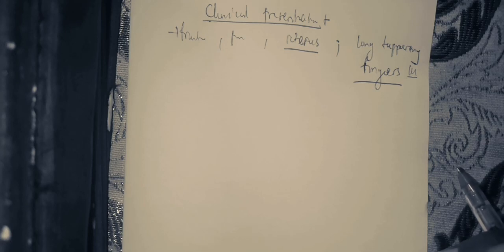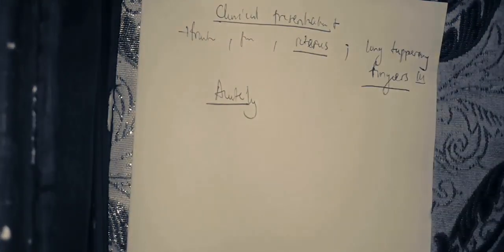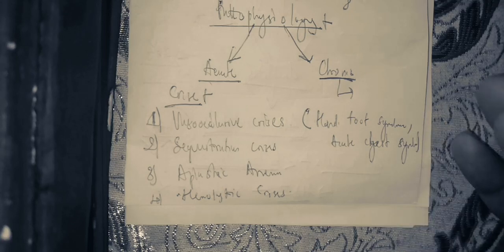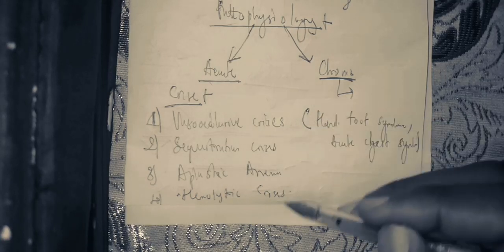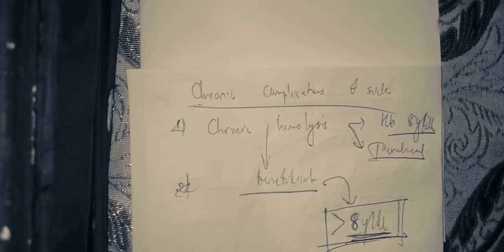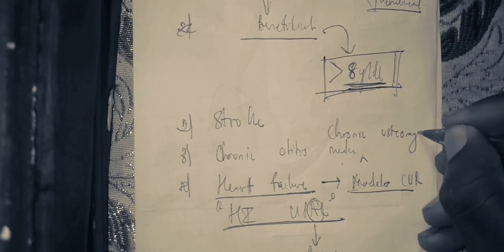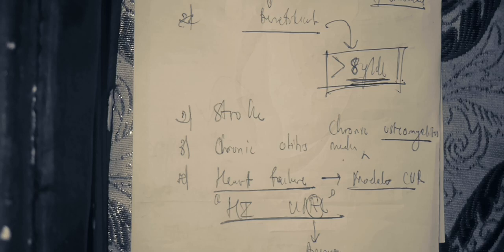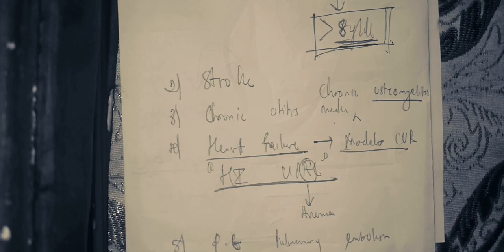SchrDbb_Clinical presentation of Sickle cell disease